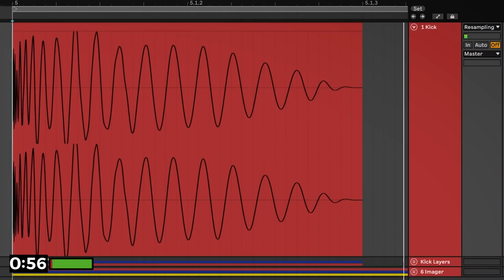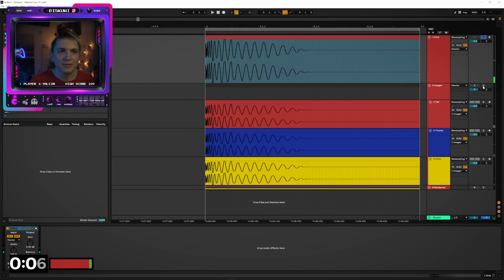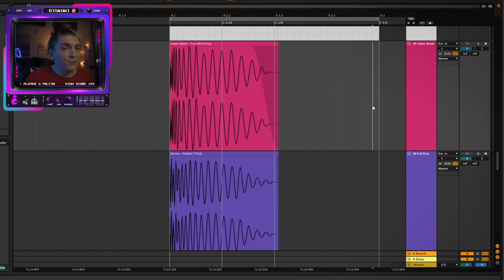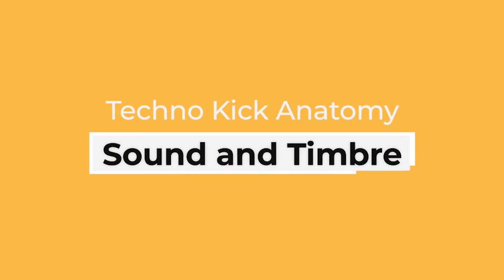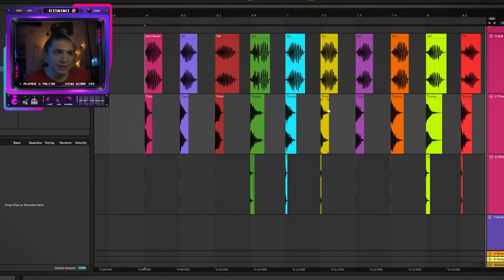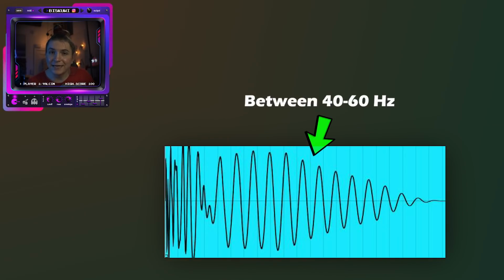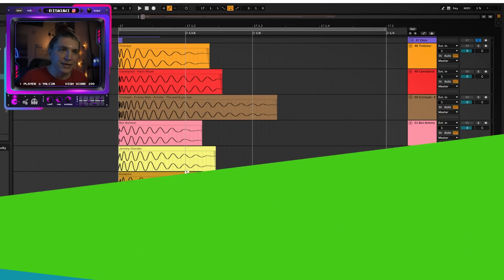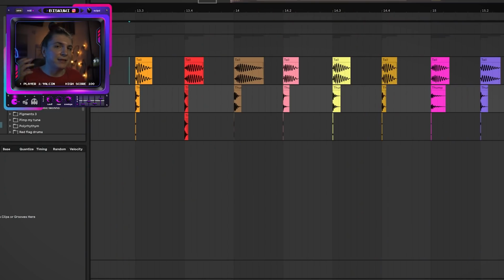Investingating how best kick samples are made by pro producers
I spent countless house to analyze best modern electronic dance music tracks and best kick samples from house to techno to answer one question: How do best modern kicks look and sound like? Here comes the Anatomy of Best Modern Dance Music KICKS.

00:00 Most popular kicks and producers
00:20 What is a kick?
01:22 Techno kick spacing
02:07 Best techno kicks: Look and Sound
02:52 Breaking down of best techno kicks
03:54 Remember THESE for techno kicks
04:20 Best house kicks: Look and Sound
05:21 Breaking down of best house kicks
06:00 Remember THESE for house kicks
06:22 Thank you for supporting channel, here is your gift